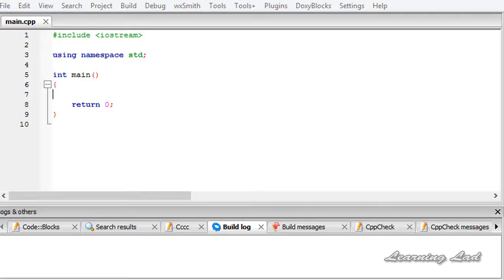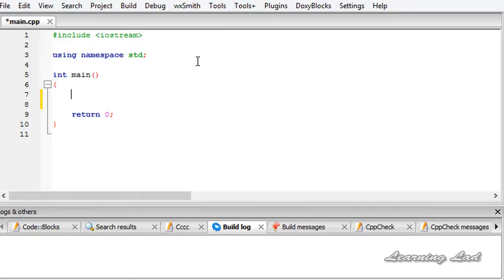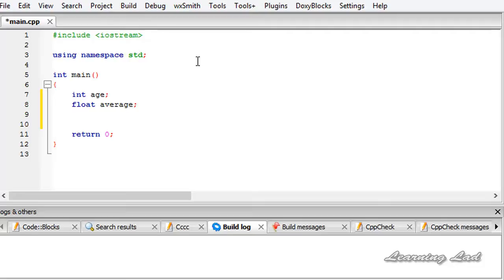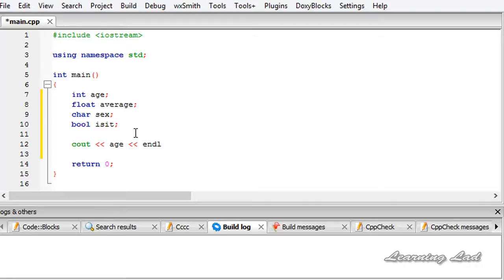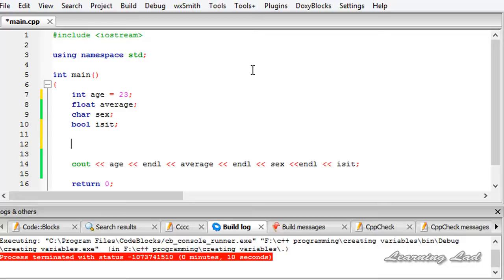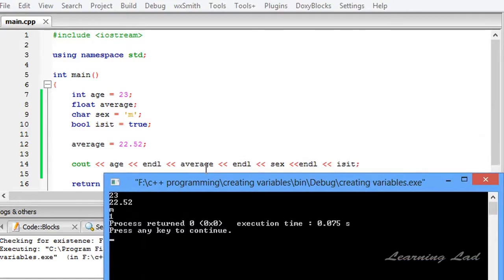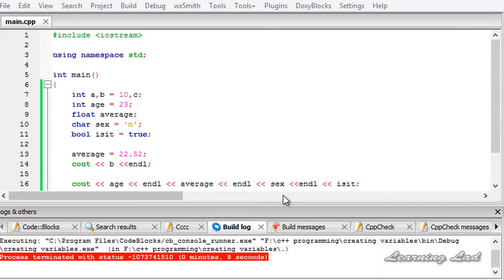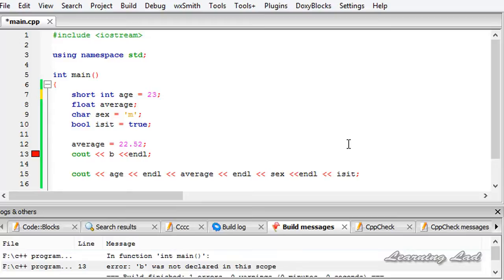06 Creating and Using C++ Variables